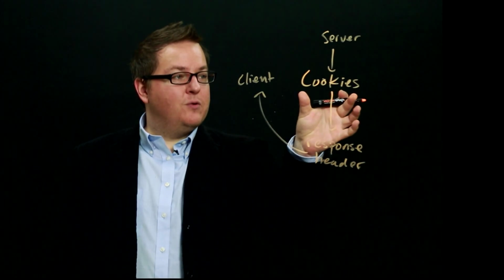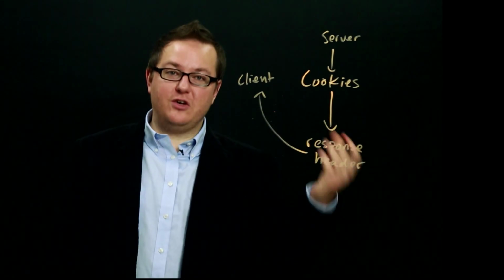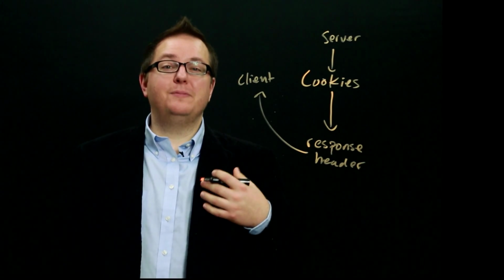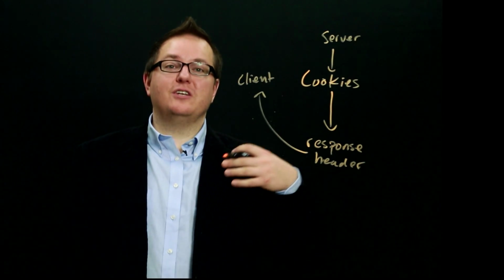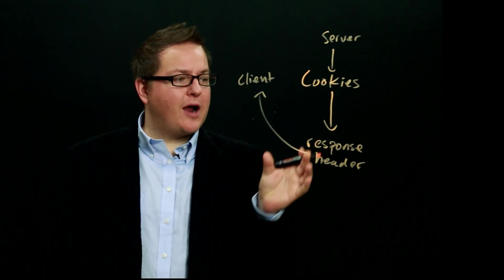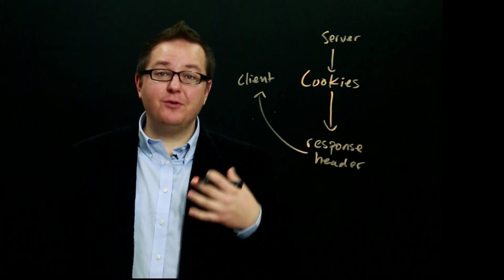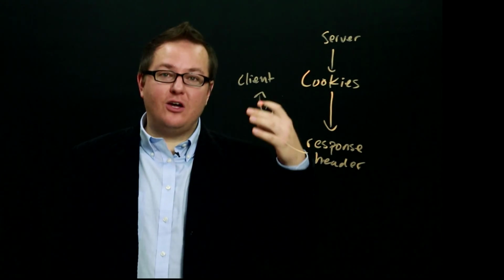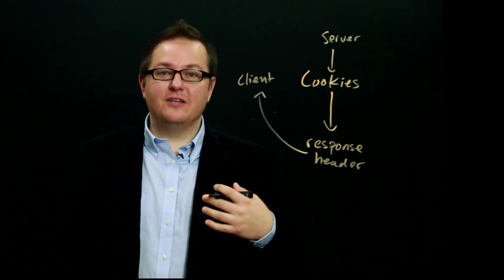Section 1 Module 1 Part 13: Cookies (5:31)